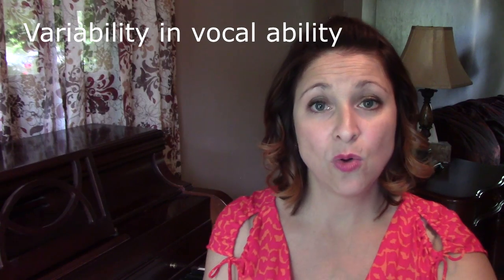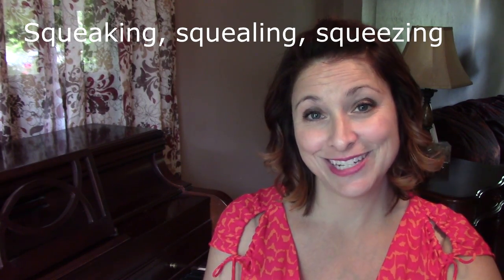Signs of Vocal Fold Swelling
In this video, I provide a list of the most common signs and symptoms of swelling on the vocal folds.